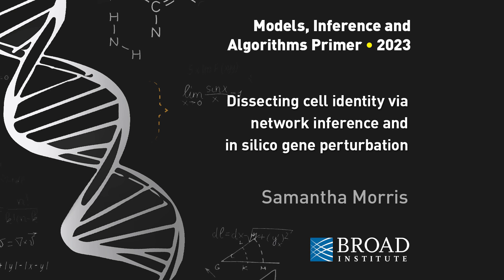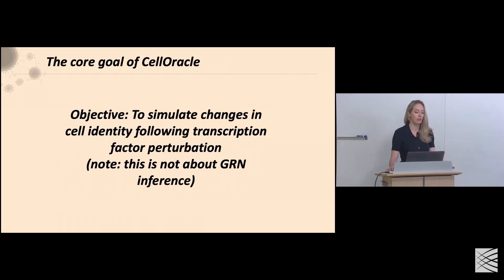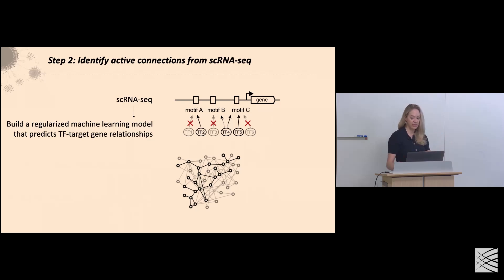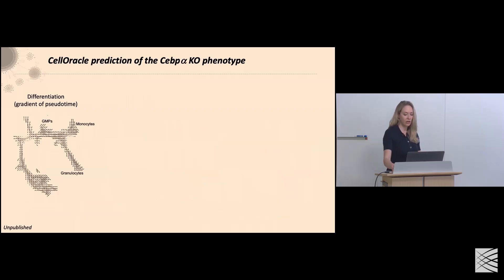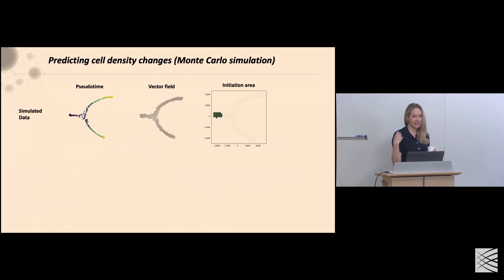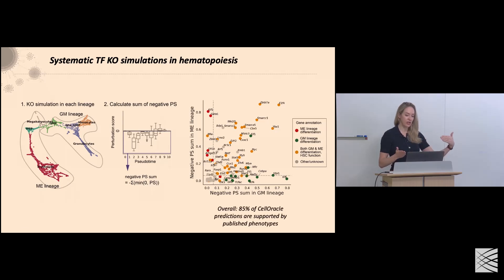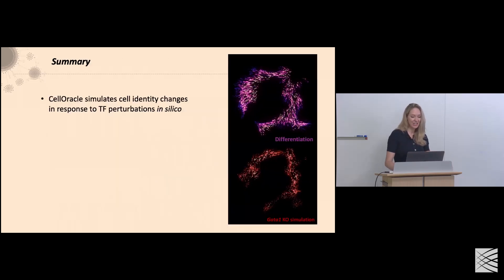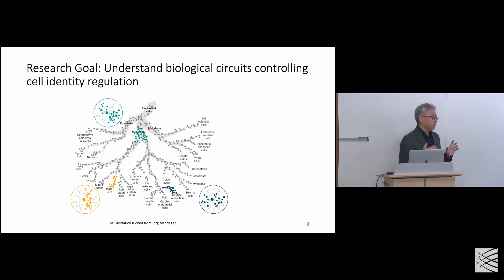MIA: Morris Lab, Dissecting cell identity via network inference and in silico gene perturbation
Samantha Morris
Department of Developmental Biology and Genetics,
Washington University in St. Louis

Primer: Dissecting cell identity via network inference and in silico gene perturbation

Kenji Kamimoto
Samantha Morris Lab,

Meeting: Dissecting cell identity via network inference and in silico gene perturbation

Cell identity is intricately shaped by the control of gene expression. In our primer and seminar,
we explore current methods to define and control cell identity. We will present our novel method, CellOracle, a machine learning-based tool, that utilizes data from single-cell multi-omics to explore how transcription factors (TFs) regulate cell identity. We will begin with a broad, conceptual overview of CellOracle – highlighting how the design of the method enables insights into how cell identity shifts following in silico TF perturbation. We will cover the application of CellOracle to well-established biological systems such as mouse and human hematopoiesis, as well as zebrafish embryogenesis. We will demonstrate how the framework accurately models phenotypic changes resulting from TF perturbations, validating its predictive capabilities against known biological phenomena. Taking a deeper dive into application, we will highlight the systematic in silico perturbation of TFs in the developing zebrafish, leading to novel insights into the well-studied process of axial mesoderm formation. We will also explore the application of CellOracle to cellular reprogramming and cover the limitations of the approach. Building on this overview of the method and its application.